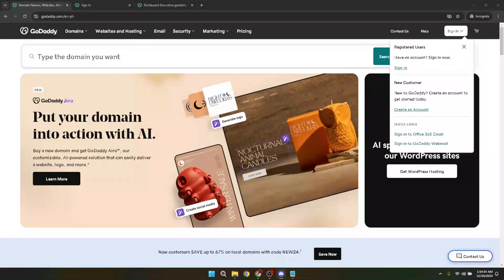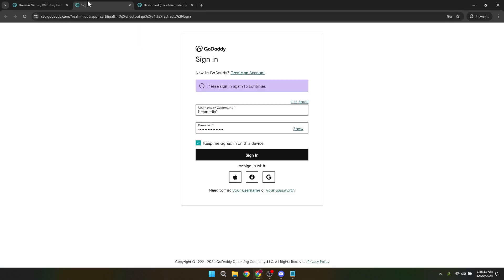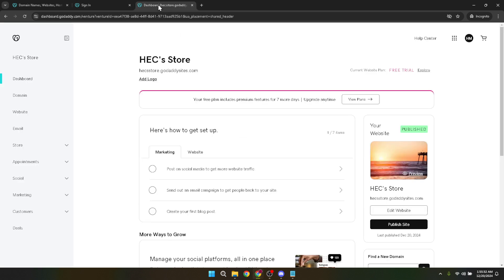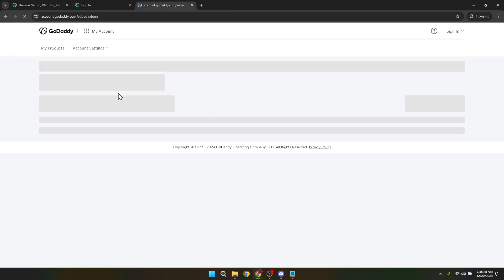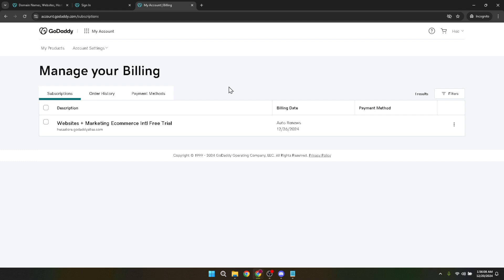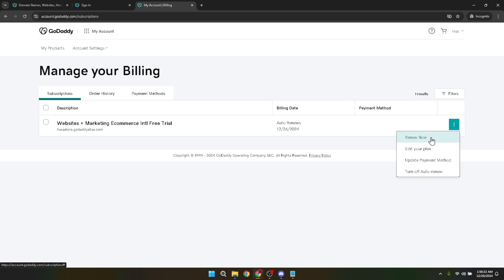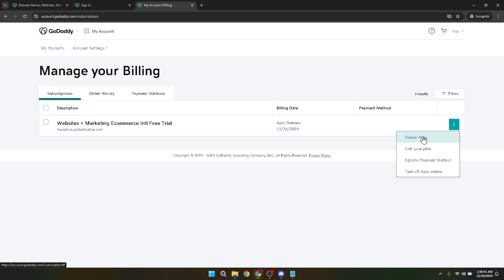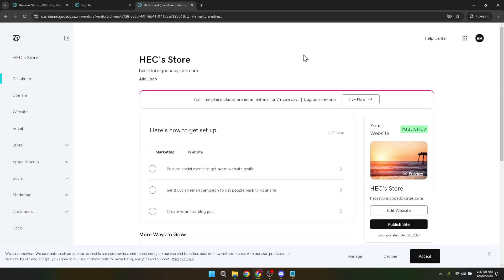How to Accept Payments on Godaddy Website (Full 2024 Guide)